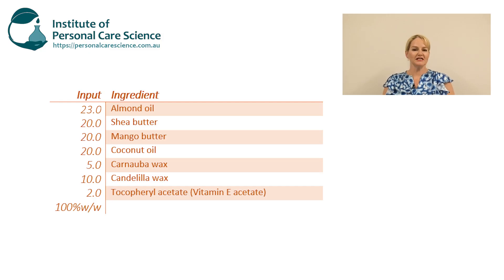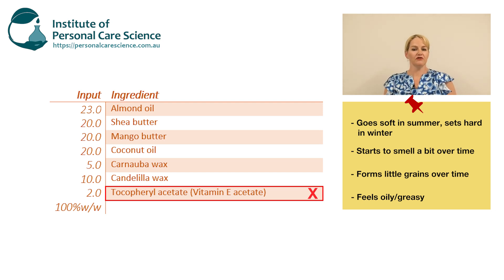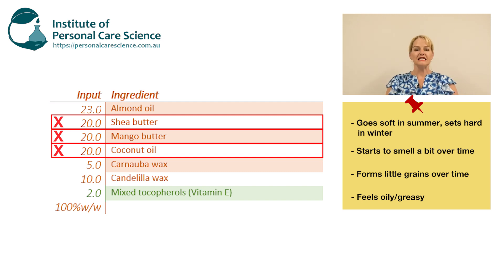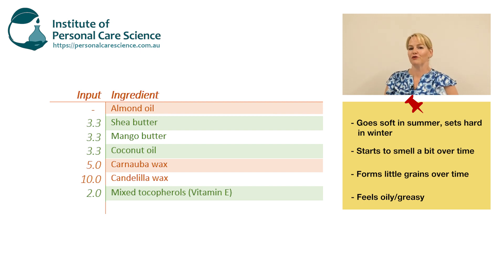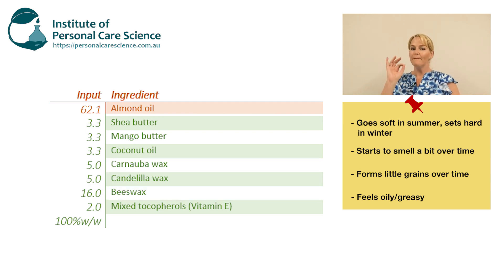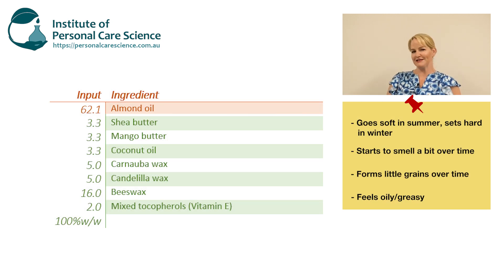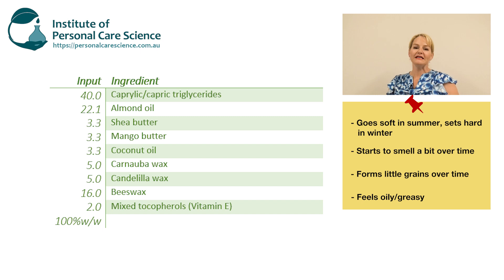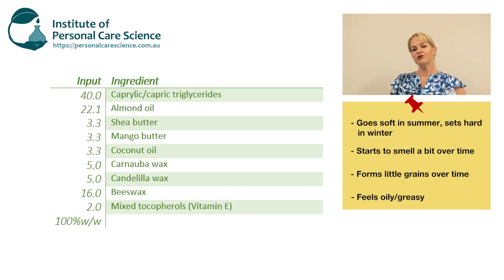How to fix cosmetic balm and stick formulas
Are you having trouble getting your sticks to set hard enough, without breaking or crumbling? Are you having trouble getting a nice consistency of your balms from winter to summer or when you travel? Are you having problems getting the product to feel soft on application, but be hard in the jar or stick? This video has all sorts of cosmetic stick and balm formula solutions for you! Find out how to fix your cosmetic balm and stick formulas – watch now!